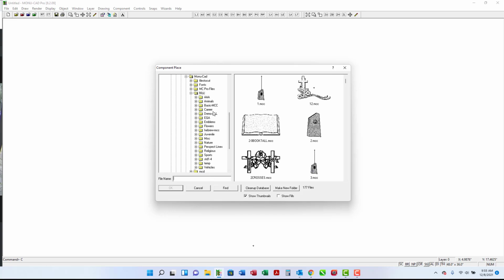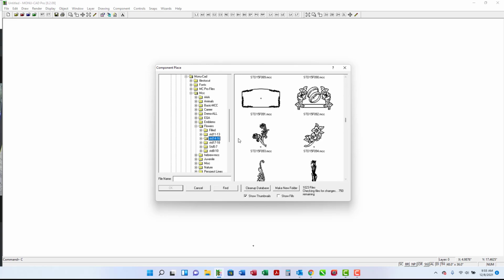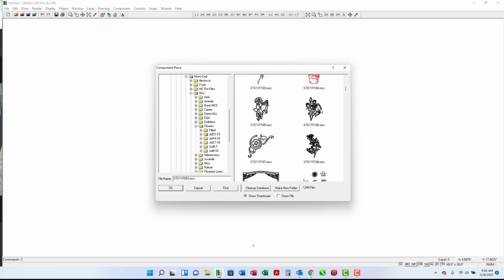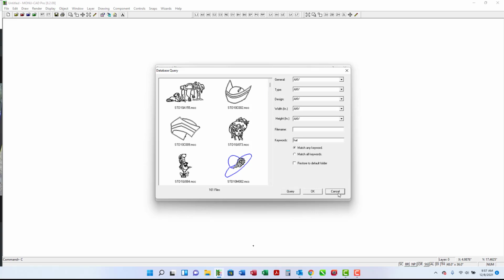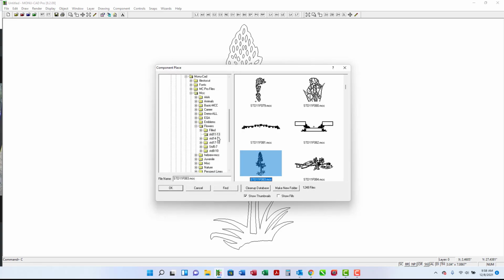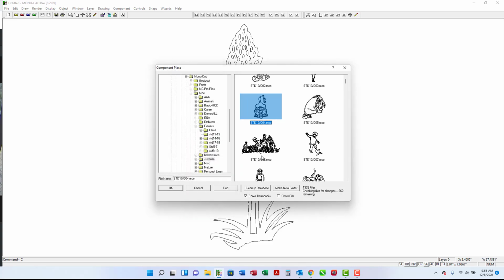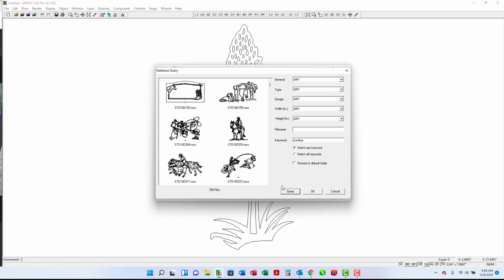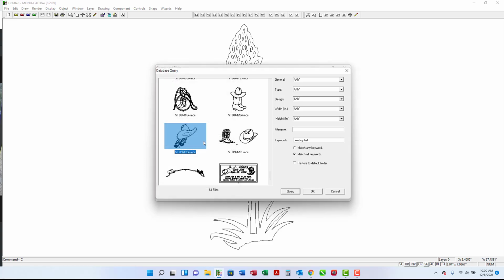Thumbnails and Database